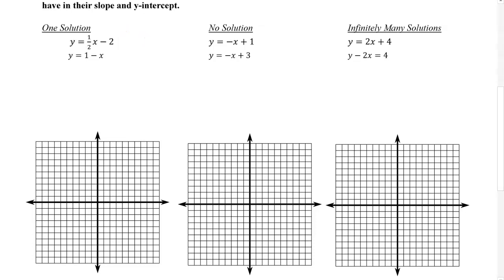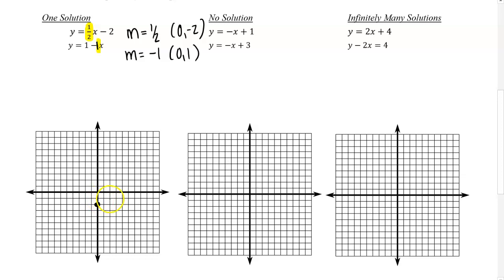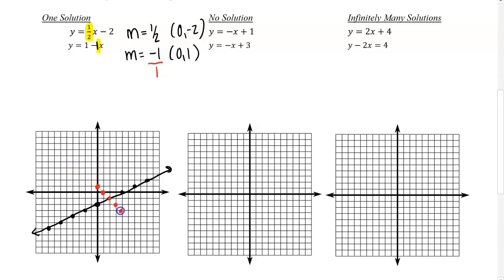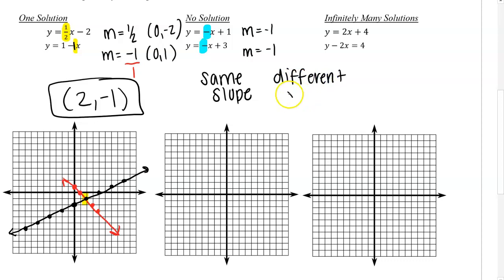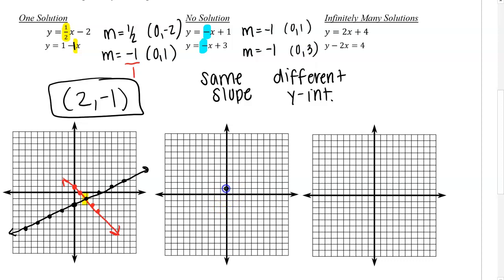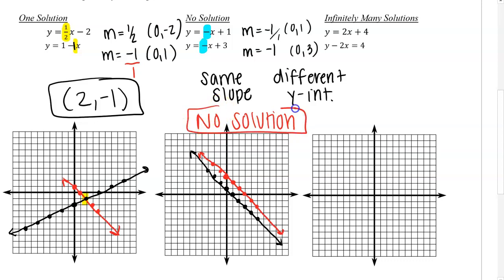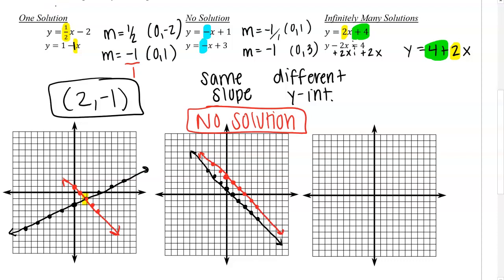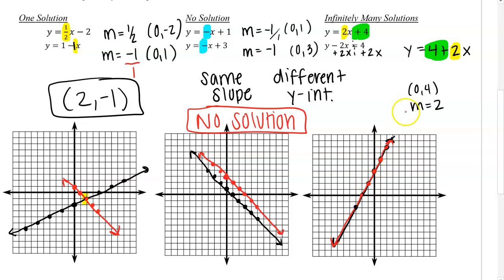Graphing systems of linear equations (special cases)